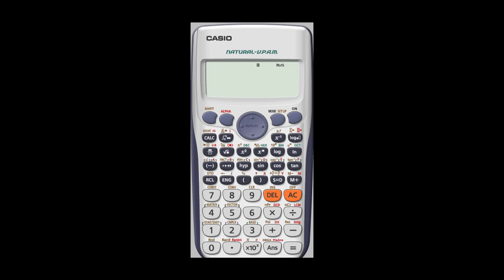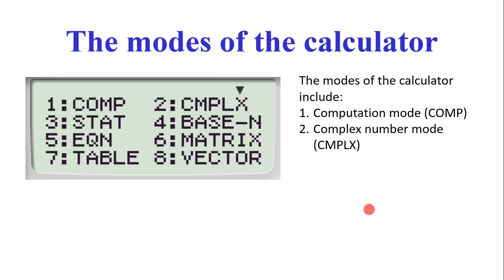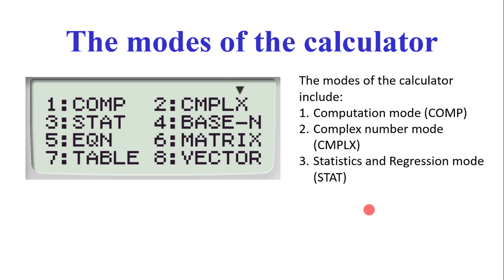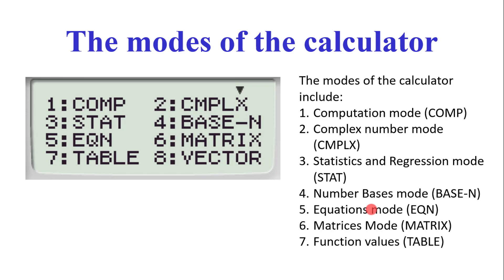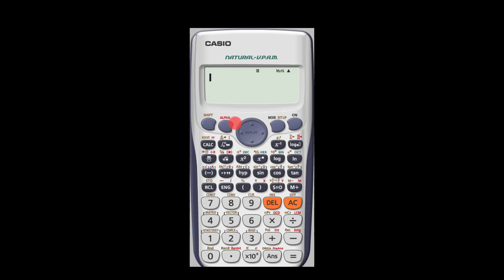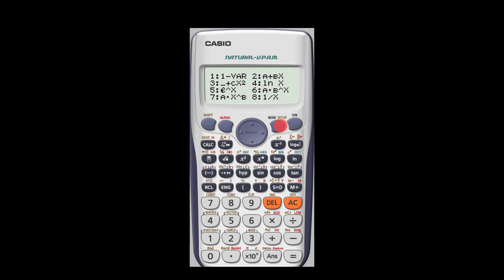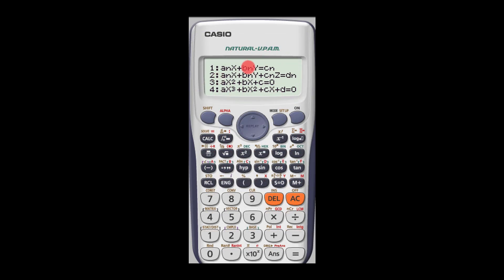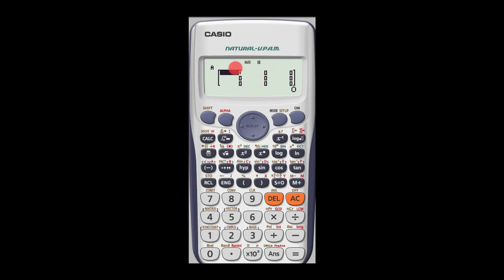001: The mode key of Casio fx-991es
This is our second video on the calculator use series.
We shall consider the following modes:
Computation mode (COMP)
Complex number mode (CMPLX)
Statistics and Regression mode (STAT)
Number Bases mode (BASE-N)
Equations mode (EQN)
Matrices Mode (MATRIX)
Function values (TABLE)
Vector mode (VECTOR)